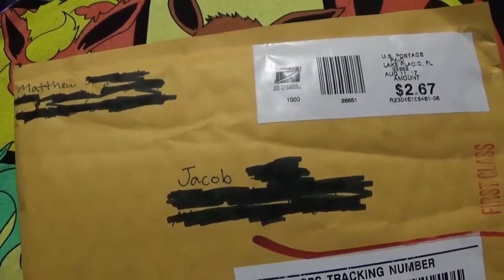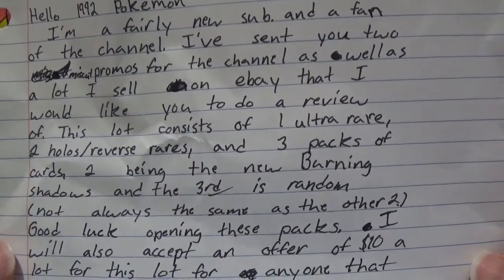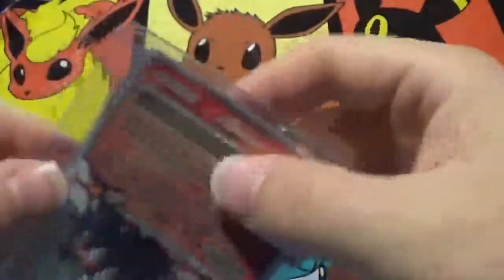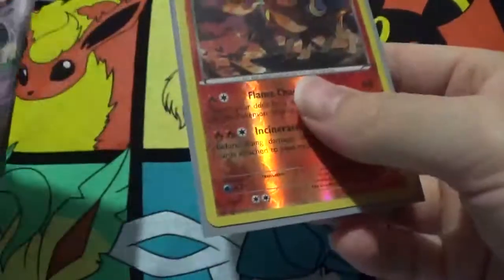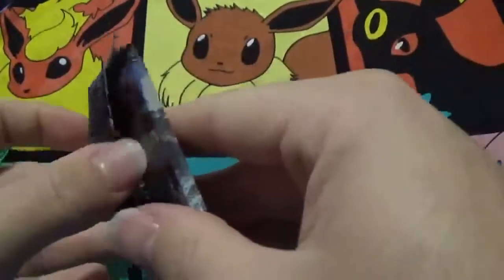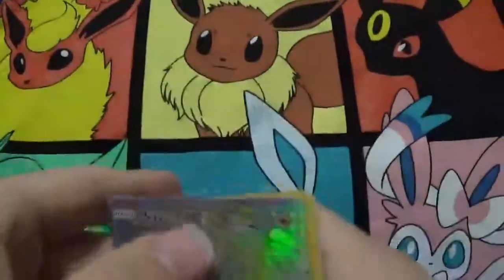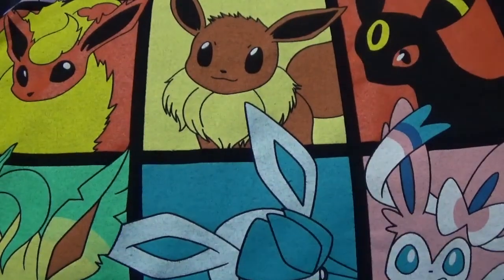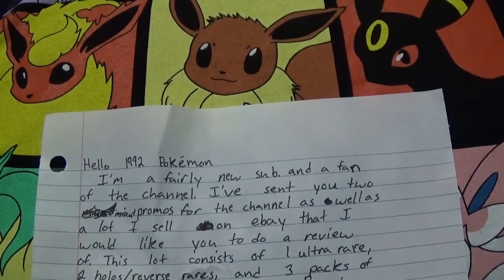FCBM - mandjsales14_3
What's up everybody? In this video I will be opening an FCBM package that a seller on eBay sent me to open and review. Please go give this a look! Here is a link to the lot I opened in this video:

*REMEMBER TO MENTION MY YOUTUBE NAME (1992pokemon)  FOR $4 OFF HIS ORIGINAL ASKING PRICE!*

Here is a description of what you will get once you purchase one of his lots:

You will receive one of the  pictured lots of three cards or 2 cards (two normal holo/rare reverse or 1 Break card and an EX or GX as shown in pictures) and three packs 2 being burning shadows and the other as shown in picture of lots. The cards and packs are all real. The packs have not been weighed or searched and are all sealed.